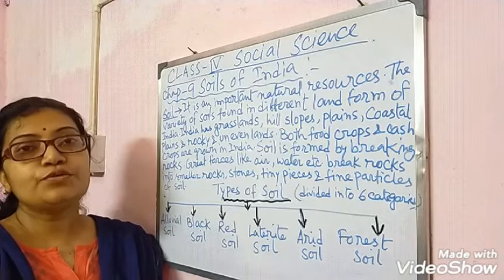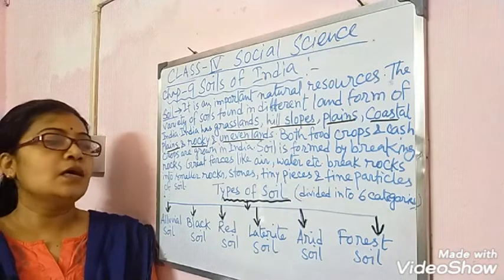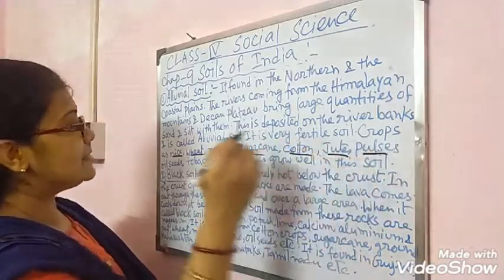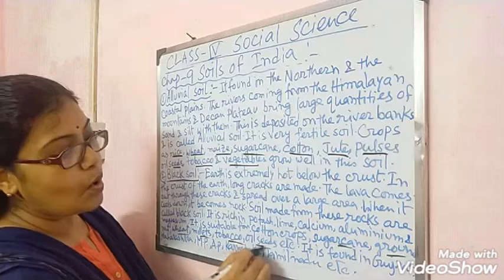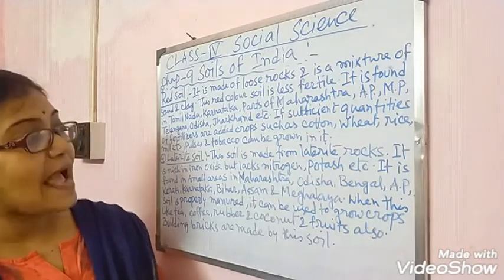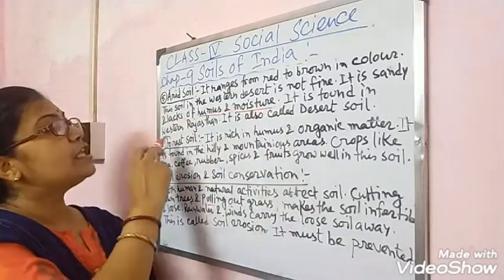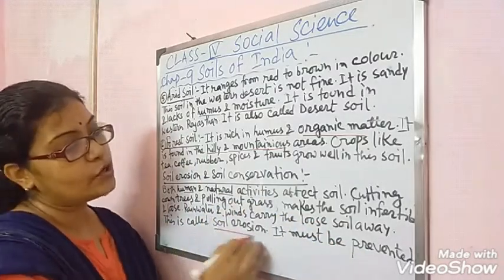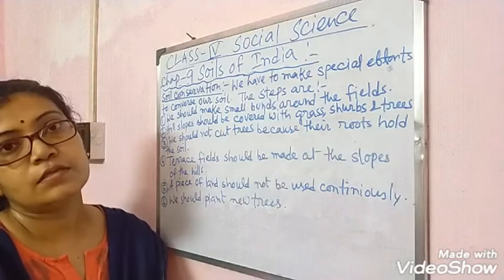Class IV Social science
Chapter 9 Soils of India